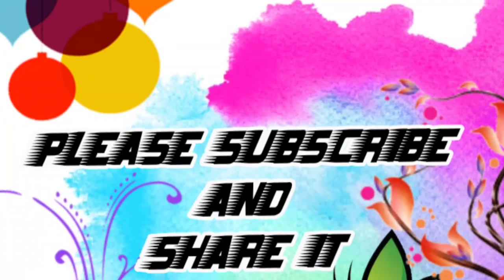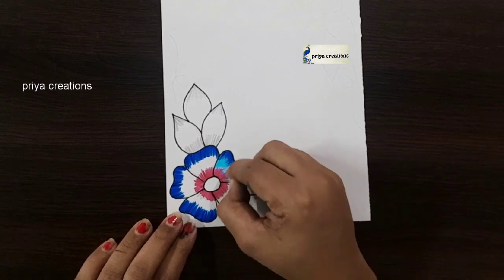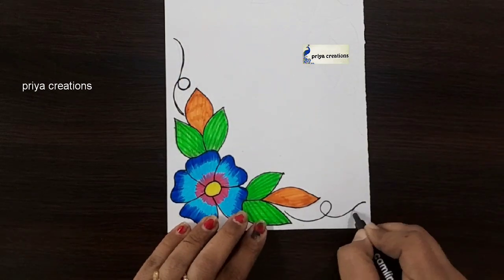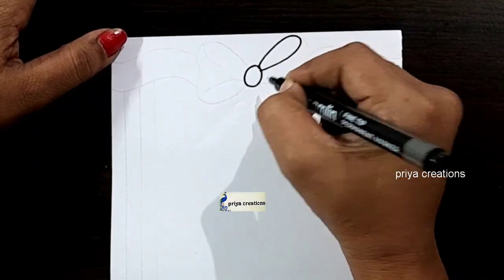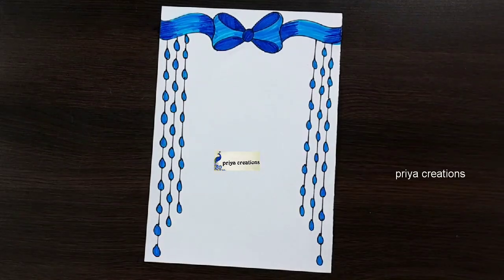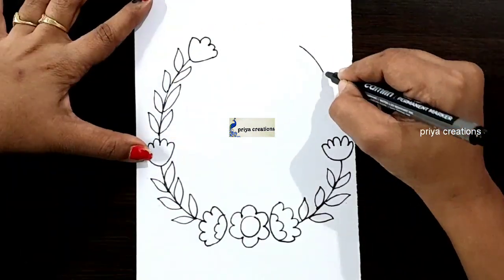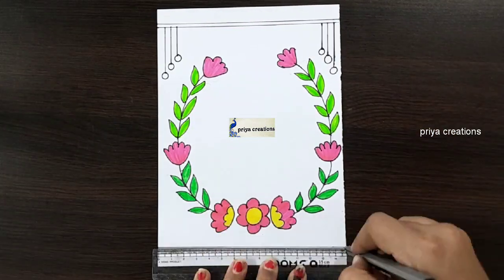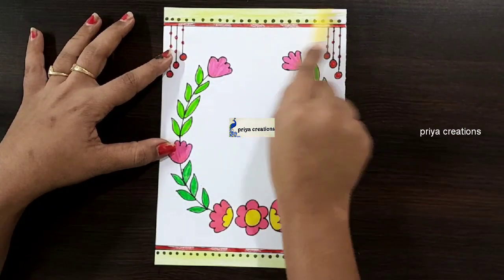3 BEAUTIFUL BORDER DESIGNS/PROJECT WORK DESIGNS/A4 SHEET/FILE/FRONT PAGE DESIGN FOR SCHOOL PROJECTS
3 BEAUTIFUL BORDER DESIGNS/PROJECT WORK DESIGNS/A4 SHEET/FILE/FRONT PAGE DESIGN FOR SCHOOL PROJECTS

Project Work Designs/Border Design for Project/Assignment Front Page Design/Paper/Portfolio Design

Border Designs/Border design for project/Project work designs/Assignment front page design handmade

How to Draw Simple Border Designs | Easy Border Designs For Project Work | Assignment paper design

Art Studio border designs
flowers border design for project work
Amazing border design
simple border design for notebook front page
border designs for tamil project work
 border designs for kannada project work
border designs for degree students
border designs for university students
project design ideas
project design images for school
project design front page
project design photo
project designs for school
project design border
project design simple
easy project designs
project work design
border designs on paper
borders for projects
handmade file covers designs
project file cover page decoration
Design for project work
page border design
a4 sheet designs
a4 sheet decoration
a4 sheet design
file design
page design
border design for project easy and beautiful